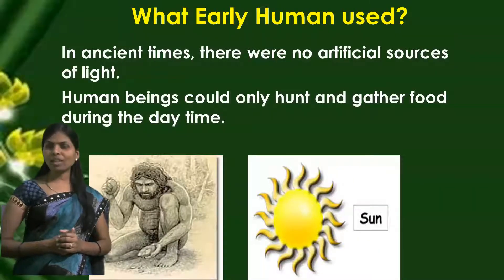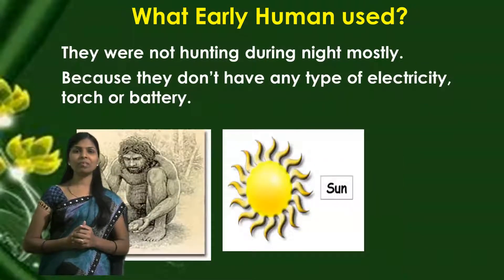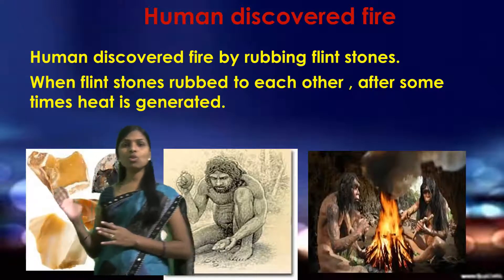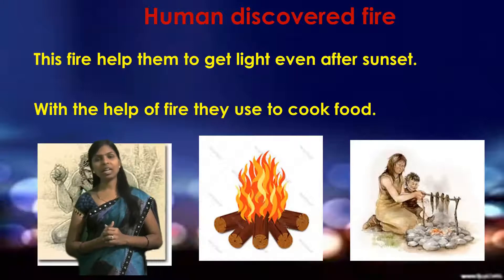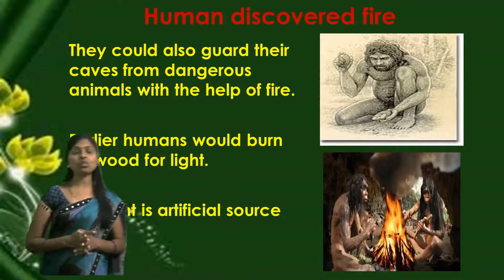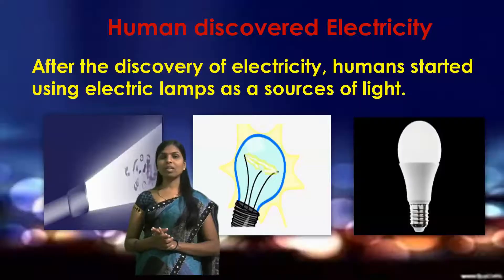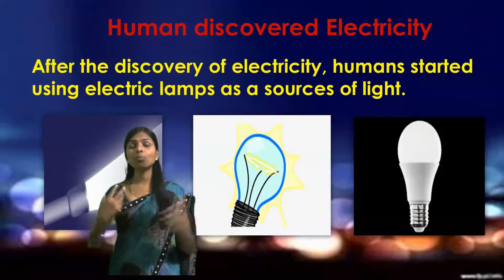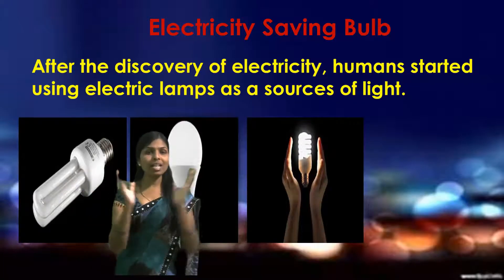Class III Science | Sources of Light Part 2 | By Mrs Deepali Mule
This video is about how early human discovered fire and uses of different lamps.